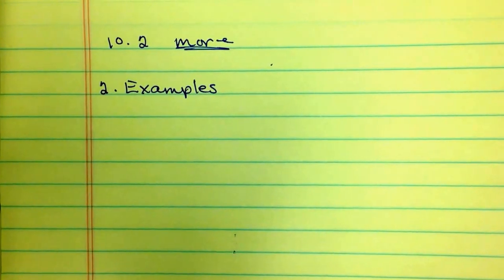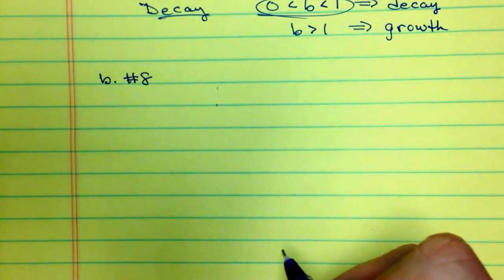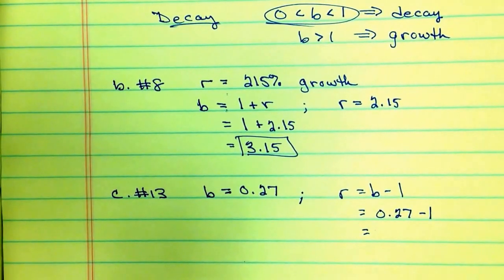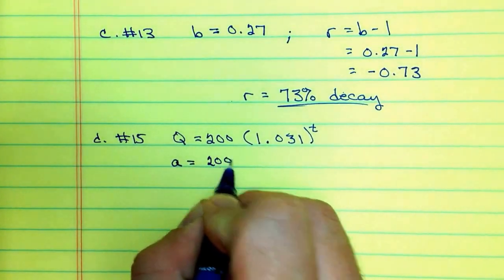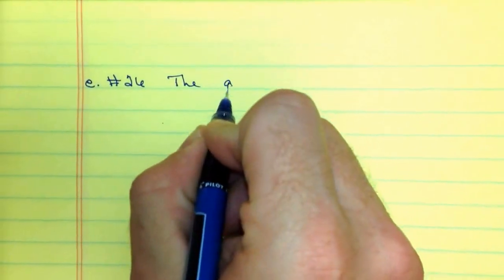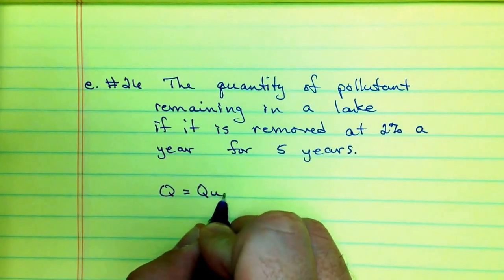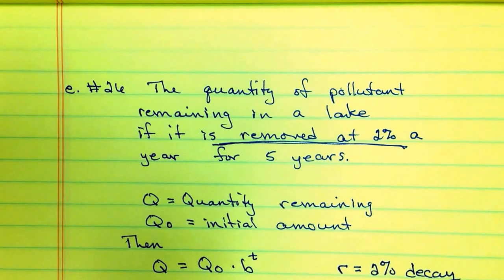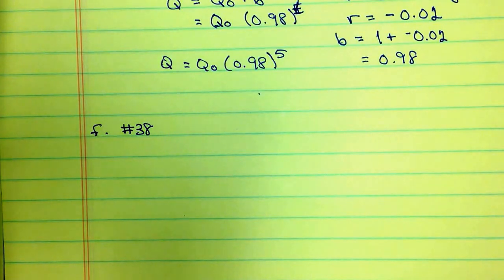Section 10.2: Working with the Base of an Exponential Expression Examples